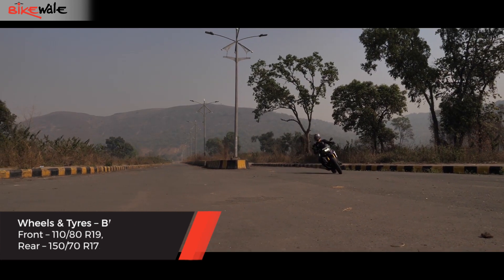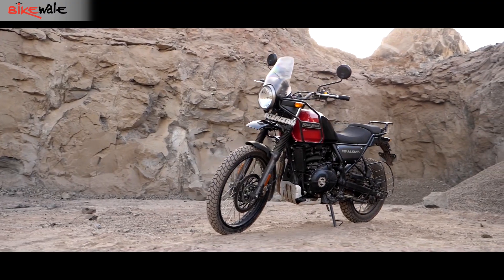2021 Royal Enfield Himalayan Vs BMW G310GS | FEATURES COMPARISON | Buying Guide | BikeWale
The affordable adventure tourer segment has grown substantially over the last five years. Among the most talked-about products in that space are the 2021 Royal Enfield Himalayan and the new BMW G 310 GS, which retail in the Rs 2-3 lakh (ex-showroom Delhi) price range. The new Royal Enfield Himalayan with Tripper Navigation packs some serious off-roading hardware while the 2021 BMW G 310 GS tries to strike a balance between on- and off-road riding. Which one will suit your requirements? We answer that question in this features comparison between the Himalayan and the G 310 GS.

2021 BMW G 310 GS Price in India -

Chapters
00:00 Royal Enfield Himalayan Vs BMW G 310 GS Features Comparison Introduction
00:43 Royal Enfield Himalayan Vs BMW G 310 GS Design and Styling
02:03 Royal Enfield Himalayan Vs BMW G 310 GS Features and Equipment
02:49 Royal Enfield Himalayan Vs BMW G 310 GS Engine Specifications and Performance
04:03 Royal Enfield Himalayan Vs BMW G 310 GS Suspension Setup and Braking Performance
05:04 Royal Enfield Himalayan Vs BMW G 310 GS Verdict
05:17 Royal Enfield Himalayan Vs BMW G 310 GS Price in India
05:53 Royal Enfield Himalayan Vs BMW G 310 GS Conclusion